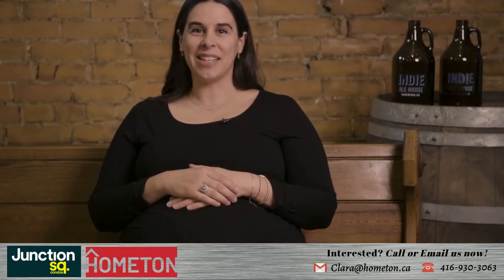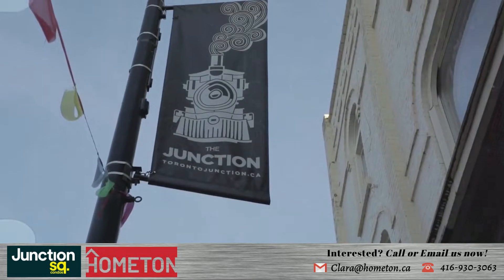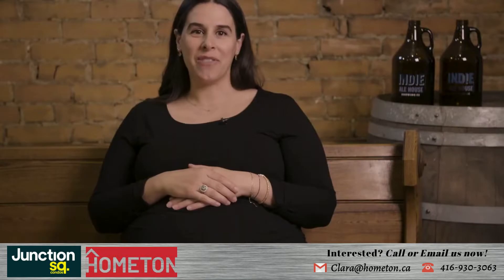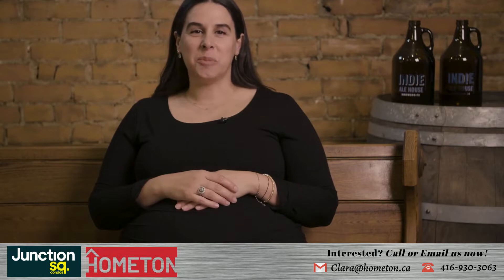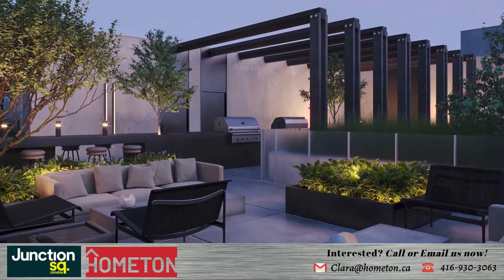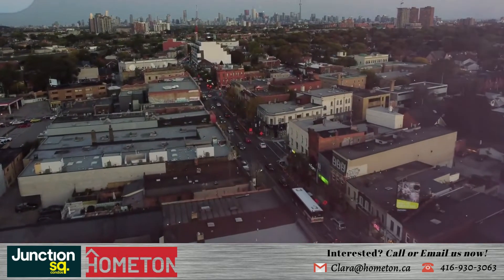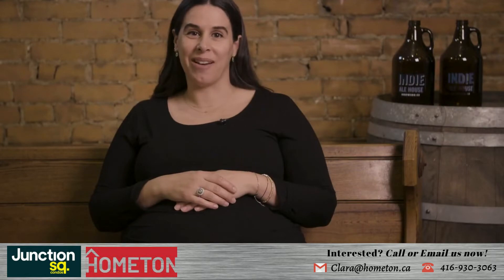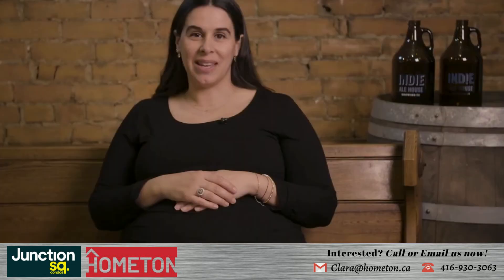Junction Sq Condos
Junction Sq Condos is located at Keele St & Dundas St W, Toronto, ON. Walking distance to Keele Subway Station.